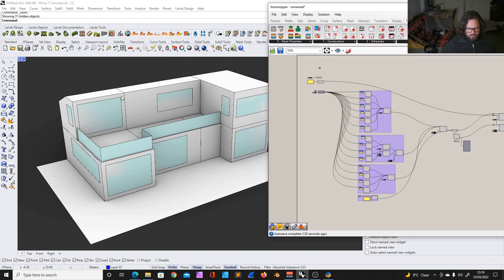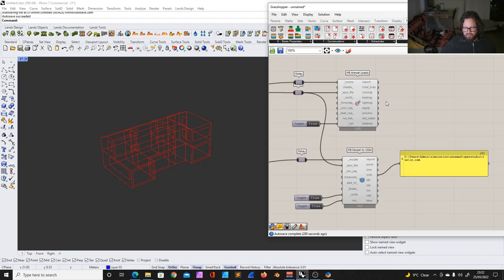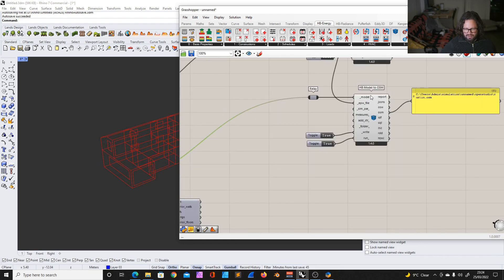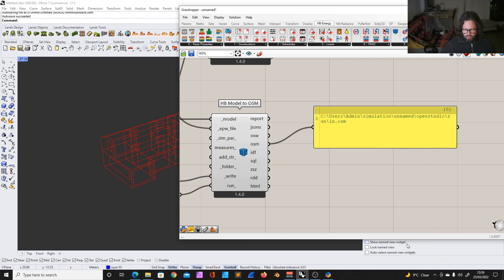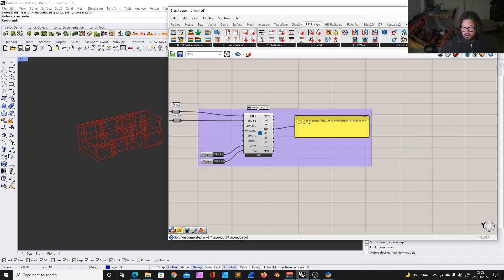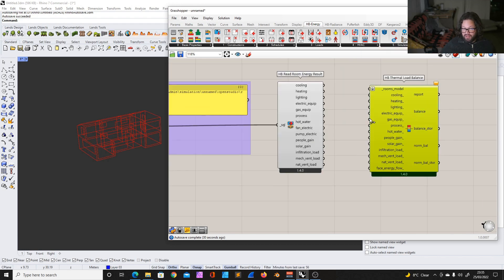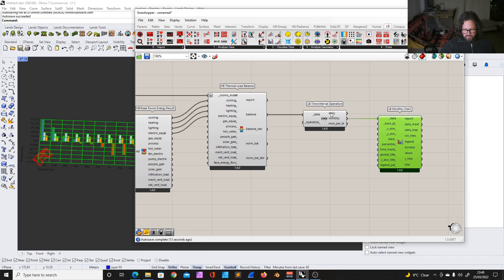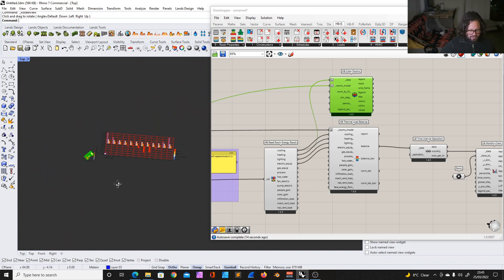Honeybee 'ENERGY' Part 2 | A first energy balance | Ladybug tools 1.4.0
In this video, we look a bit closer into the OS model and establish a simple energy balance for further refinement. It's getting very exciting indeed.